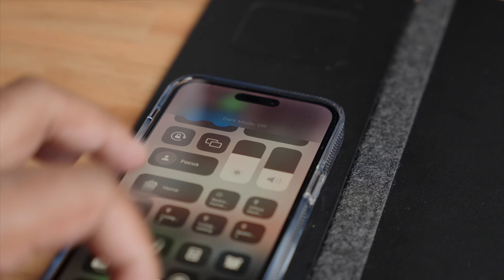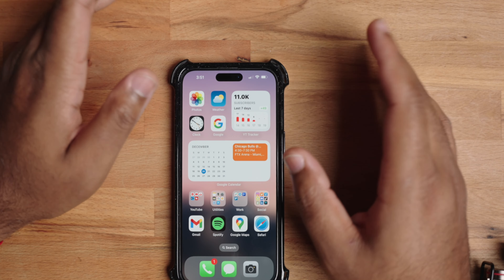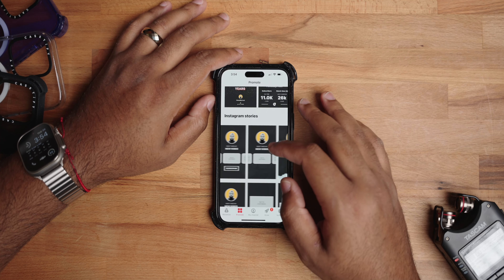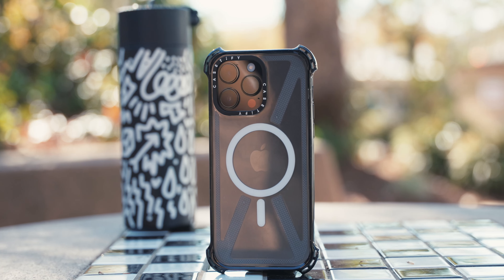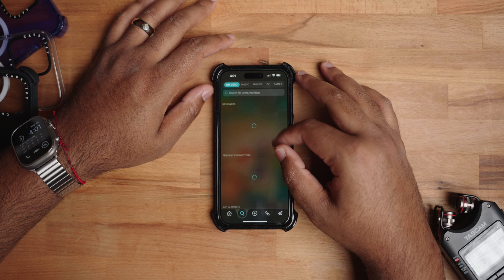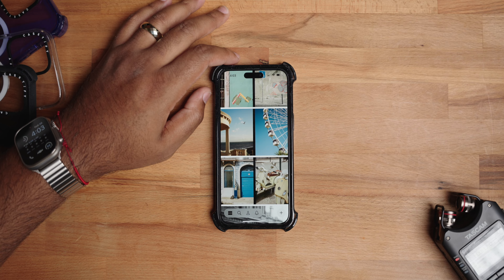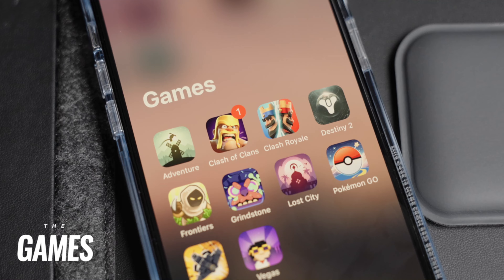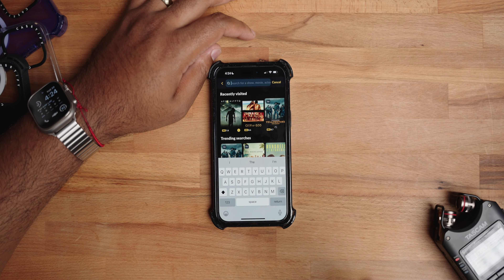iPhone 14 Pro Max: 3 Months Later Review & My Essential Apps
Before the year is up I figured I would do one of these "What's On My iPhone" videos. YT Tracker has to be the best third party app for youtubers in the appstore, that widget and promotion tools are worth it alone. If you all enjoy these kinds of videos I can run it back in the new year for sure. Until then I hope everyone had a wonderful Holiday season and Happy New Year! 🪅🎉🎊

Apps featured in this video:

YT Tracker
Grainery
Glass
Vero
Just Watch
After Credits

©️Twenty517 Productions.

Camera & Lenses:

Sony FX9
Sony A7III
Sony 85mm f1.8
Sony 50mm f1.8
Sigma 24-70mm f2.8
Tamron 24mm f2.8
Smallrig A7III cage
Smallrig Field Monitor Mount
Smallrig Top Handle
Atomos Shinobi 5" Monitor

Gimbal & Slider:

Zhiyun Crane 2
Konova Slider s2

Backpack & Hard cases

Peak Design Everyday Backpack V2
SKB i Series hard case